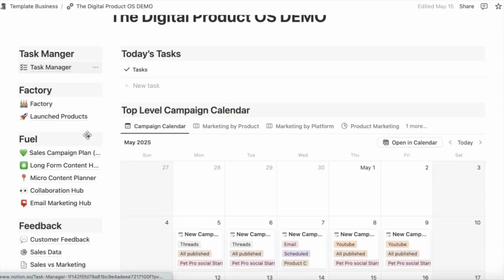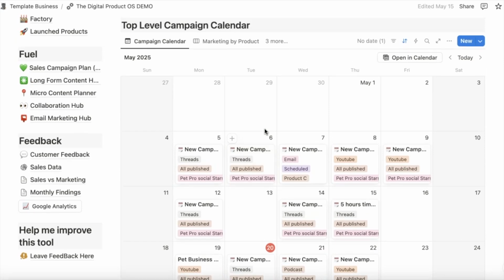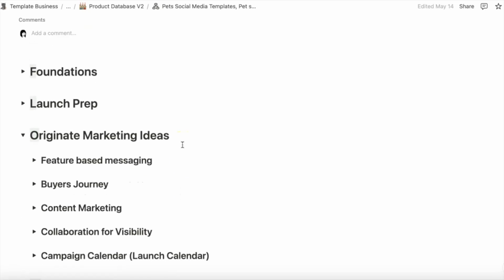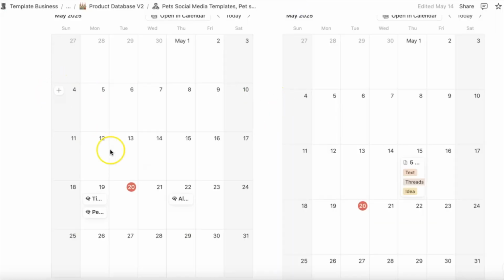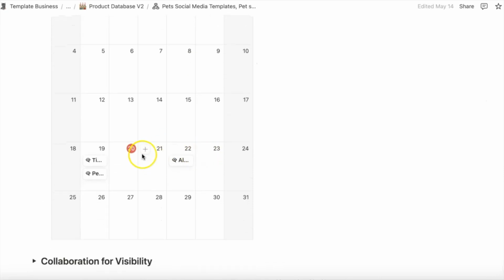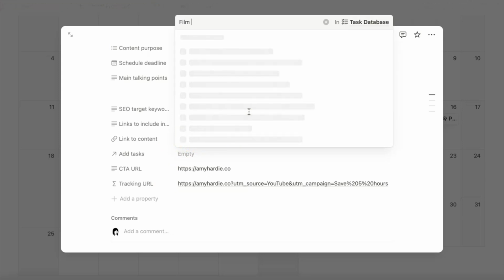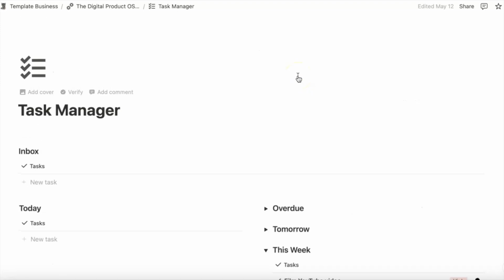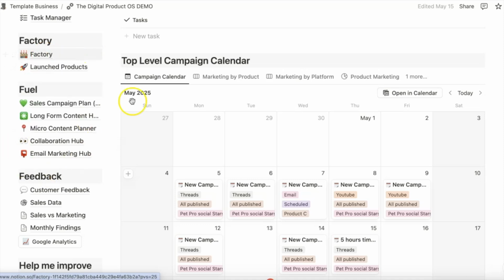A Better Way to Run Your Digital Product Business Using Notion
Come join my free community Notion for Online Business where you can upgrade to my entire tools and training library for $9 per month

In this video I'll share a better way to run your digital product business using Notion.